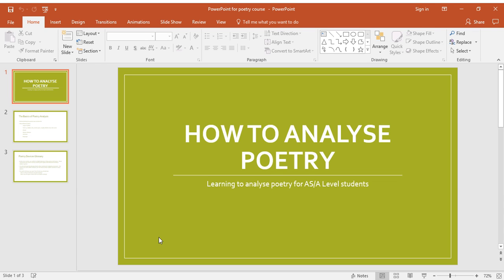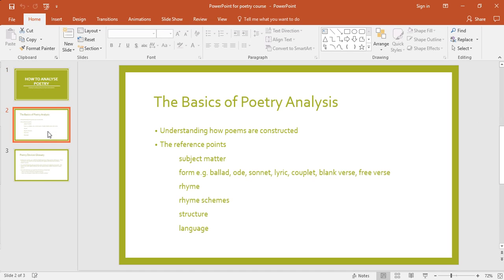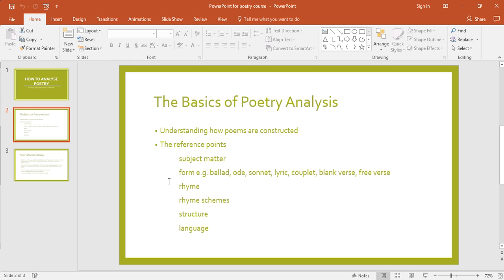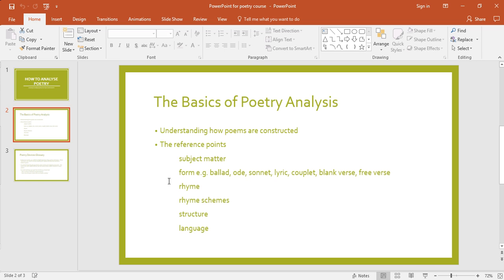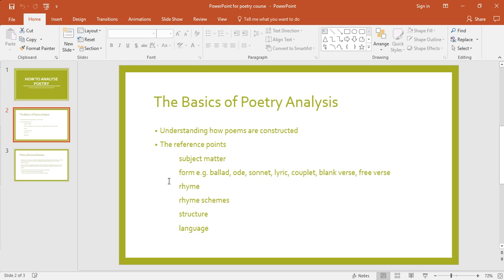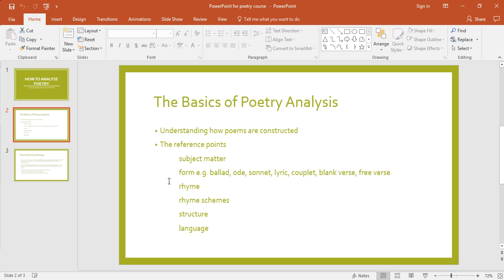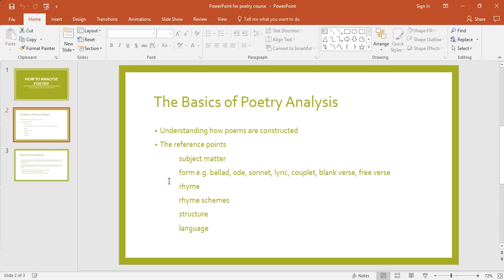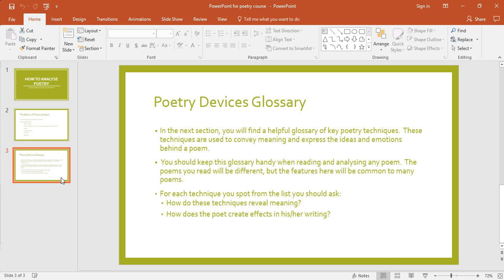Dec 31, 2016 5:36 PM